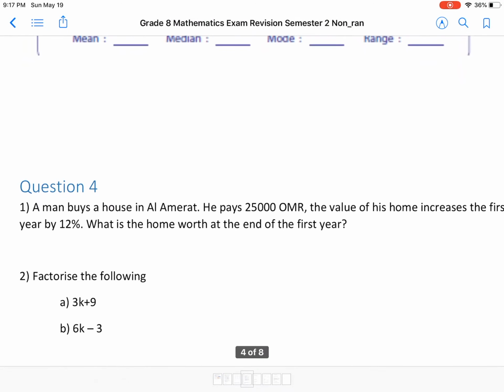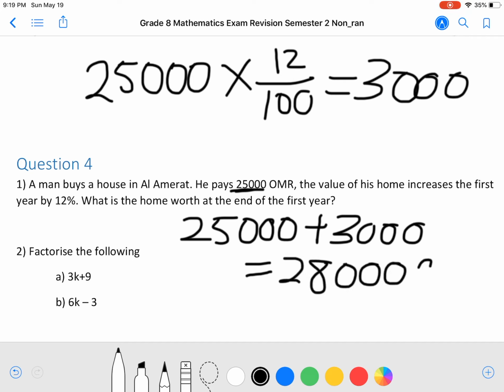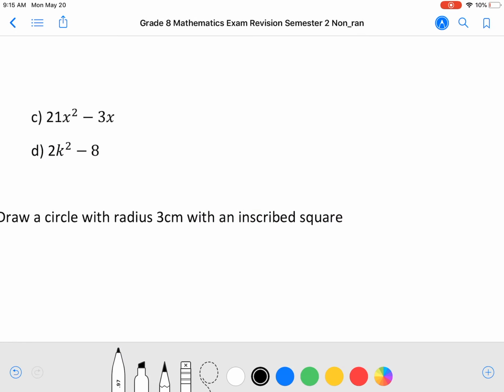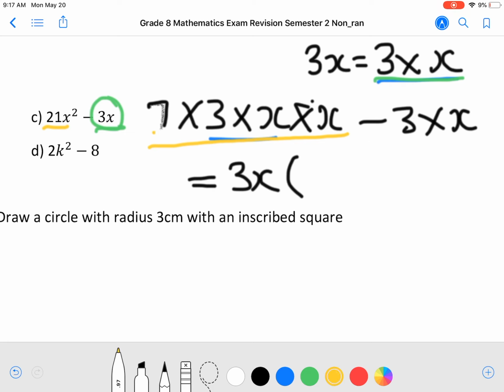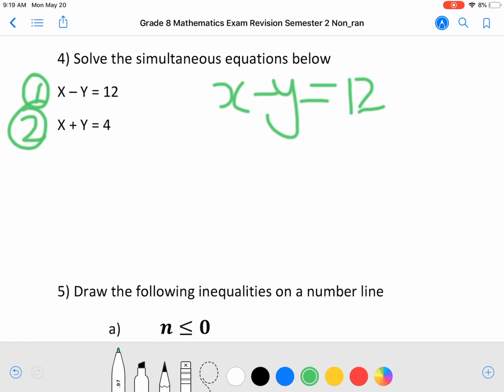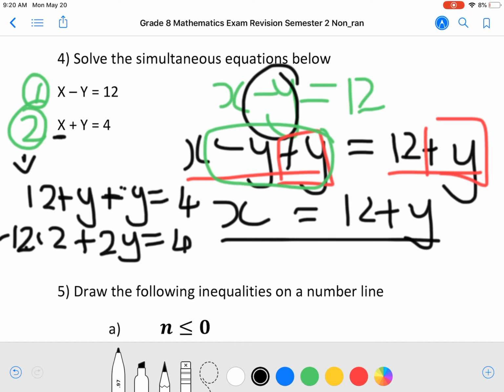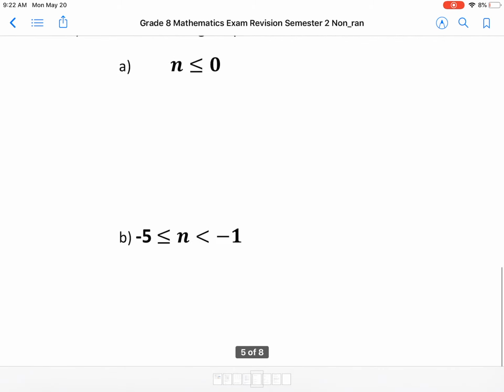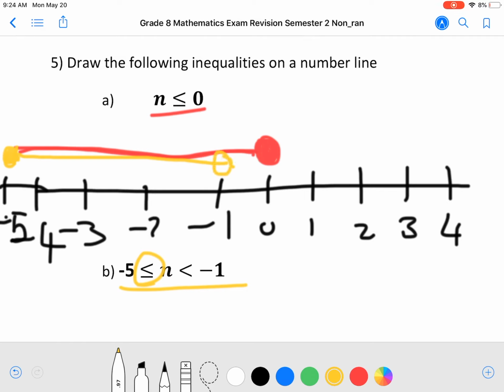Cambridge Grade 8 Question 4: Percentage, Factorization , Simultaneous Equations & Inequalities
Cambridge Grade 8 Revision Question 4:  Percentage, Factorization , Simultaneous Equations & Inequalities